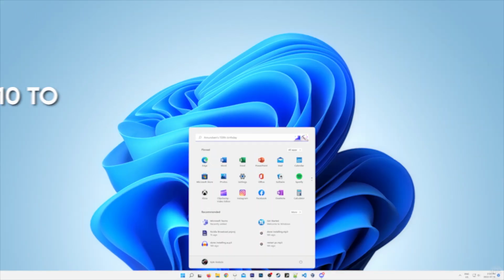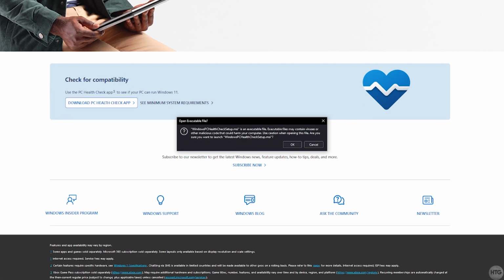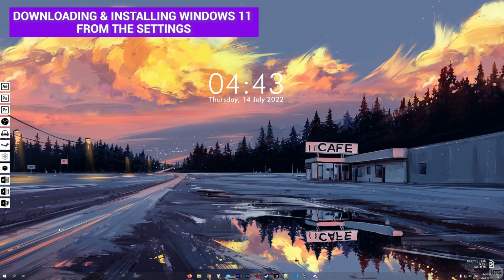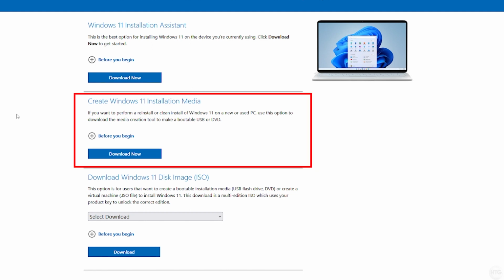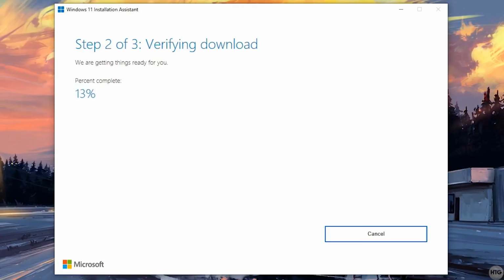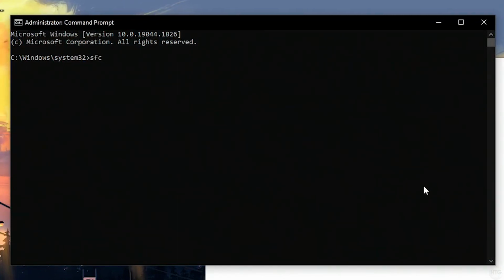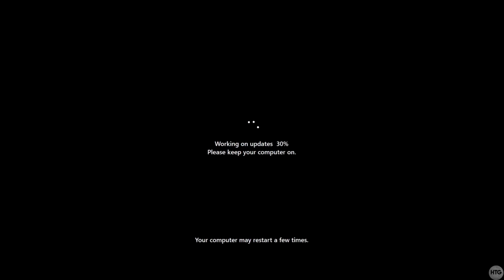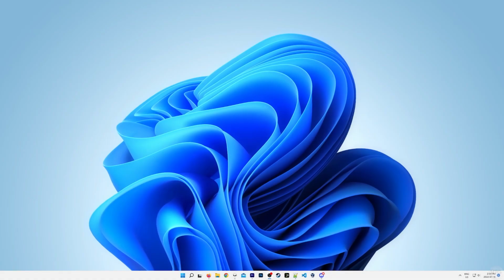How To Upgrade To Windows 11 For Free (And Keep Files & Programs)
This video will show you how to upgrade your desktop or laptop to Windows 11 from Windows 10 for free with no data loss. So you'll get to keep your files and programs!

Commands to fix 0X8007007F Error:
sfc /scannow

Timestamps:
0:00 - Intro + Backup Warning
0:25 - Check If Your PC is Compatible With Windows 11
1:25 - Download & Install Windows 11 From The Settings
2:20 - Download & Install Windows 11 With The Windows 11 Installation Assistant
4:01 - Fix 0X8007007F Error
4:56 - Continue Install
5:44 - Windows 11 Finished Installing
6:10 - Outro